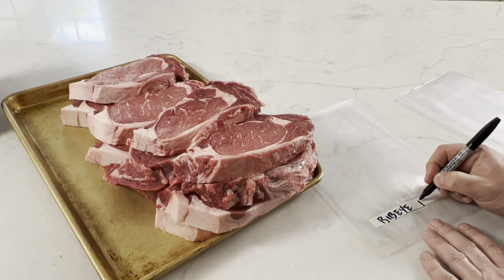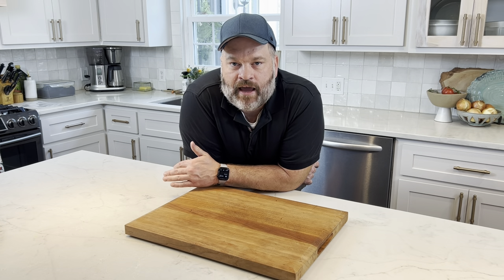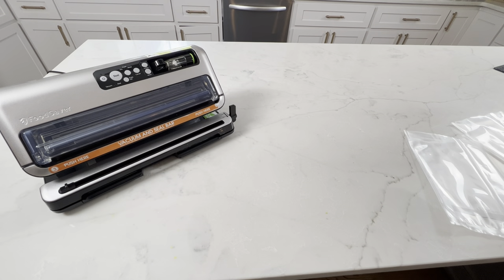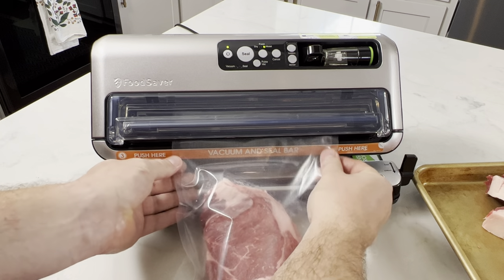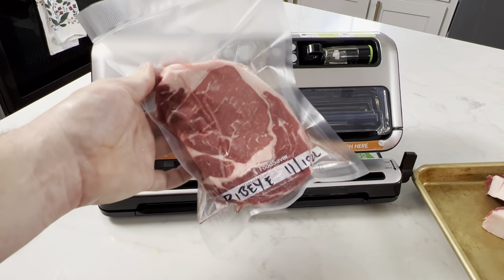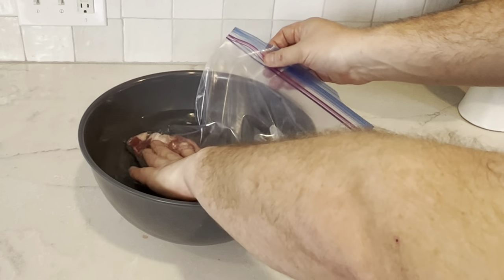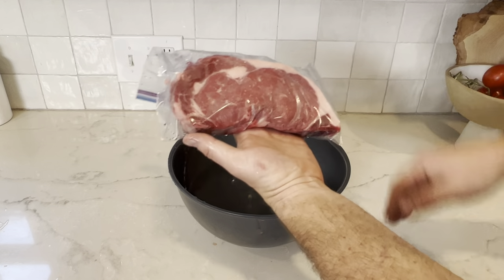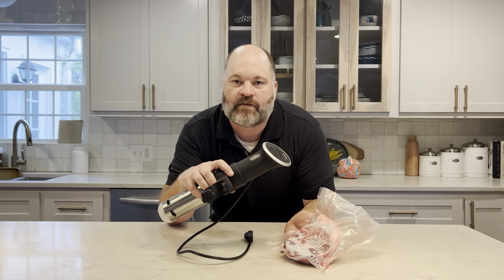2 Ways To Properly Vacuum Seal And Freeze Your Extra Steak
10” Breaking Knife

This is the proper way to store, vacuum seal, and freeze your extra steak.  Oxygen is your enemy when preserving your steaks.  I will show you 2 methods for sealing your ribeye steaks.  The first method is using a vacuum sealer.  This is the best way to ensure your packages are completely sealed.  Once sealed the steaks will last in the freezer 2-3 years.

I also show a second method that is a little more low tech.  You just use a plastic zip bag and use the water displacement method.  With this method the packages of steak will last about 6 months.

Link to Foodsaver Vacuum Sealer (This is the newer model.  The model shown in the video is an older model.)

This is the knife I used to cut the ribeye in this video: 10” Breaking Knife

10” Breaking Knife